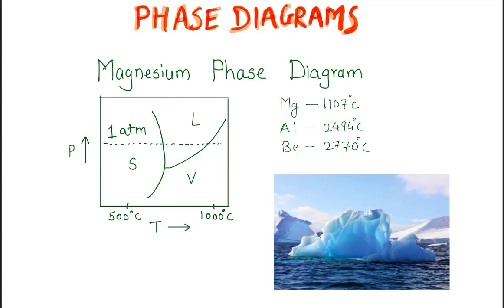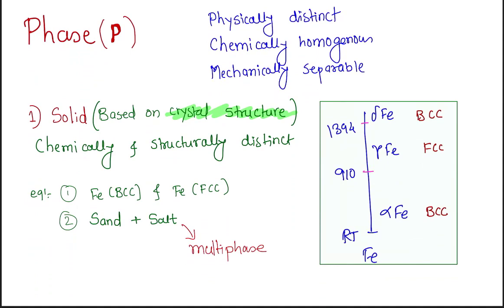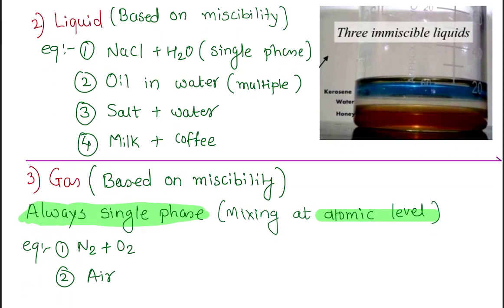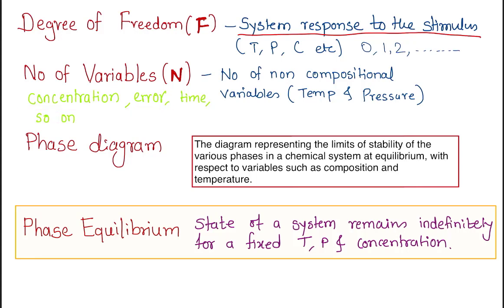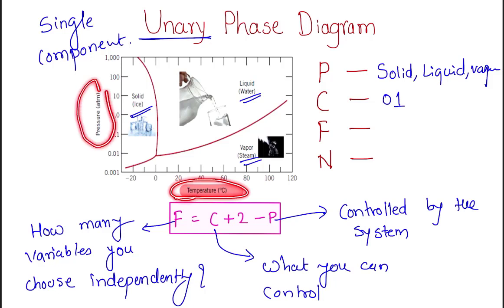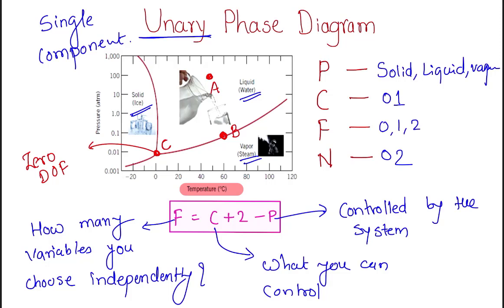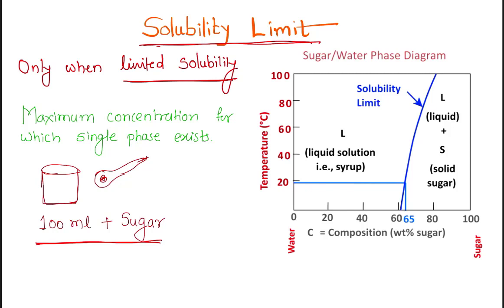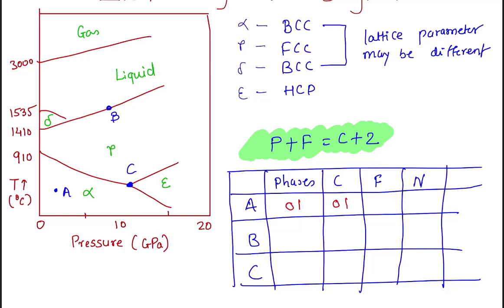Lecture 25 Phase diagrams